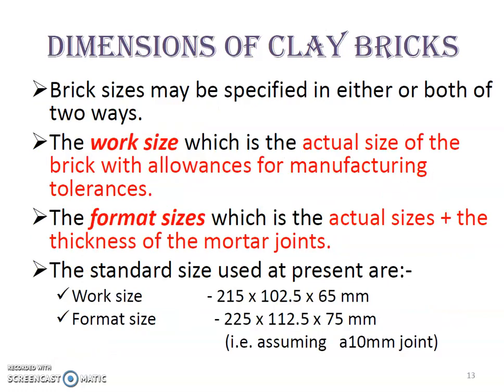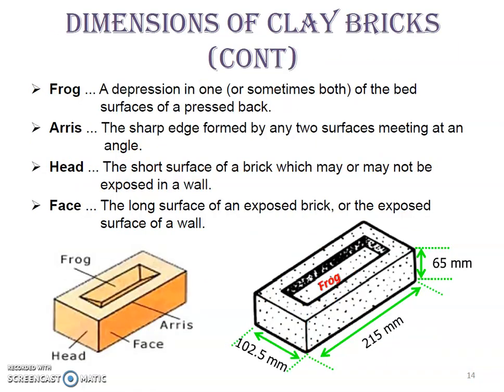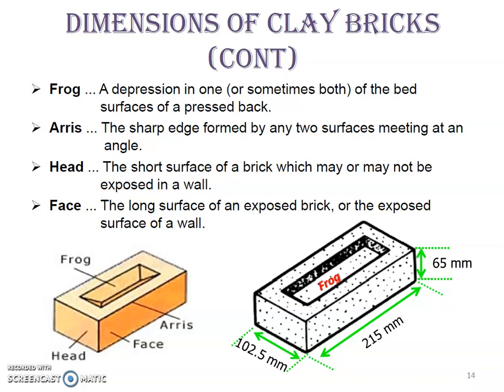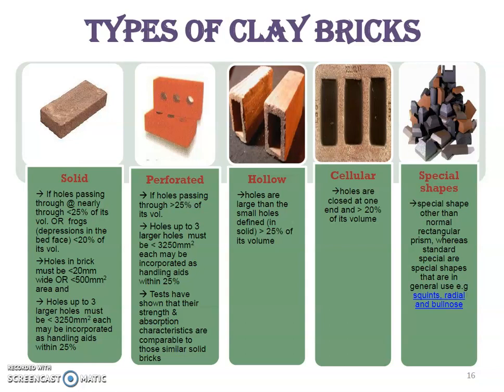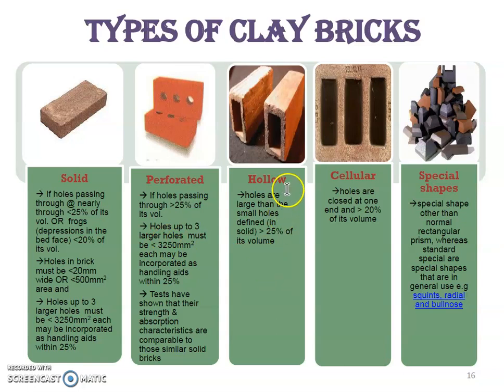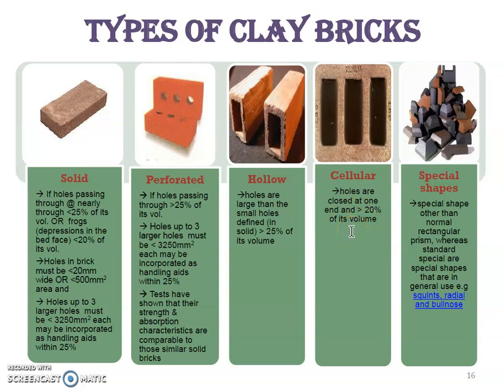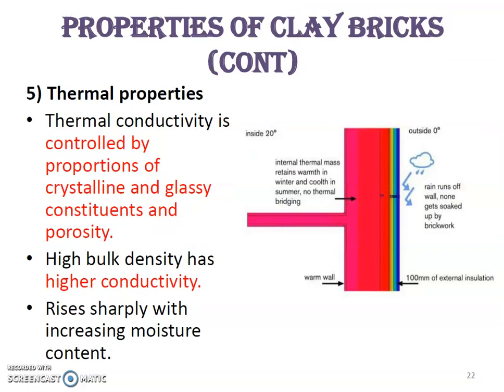ECS246 SUSTAINABLE PRODUCT BRICK 01